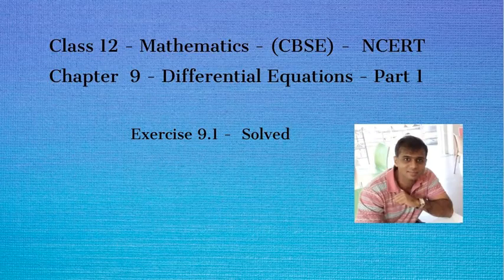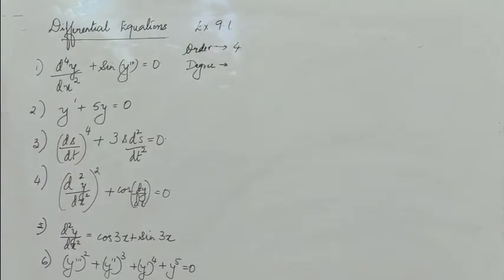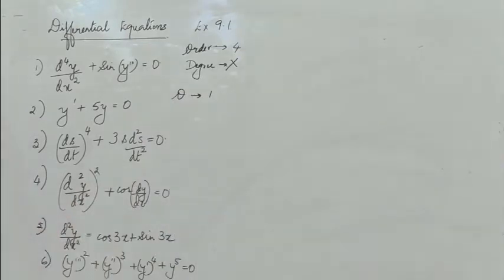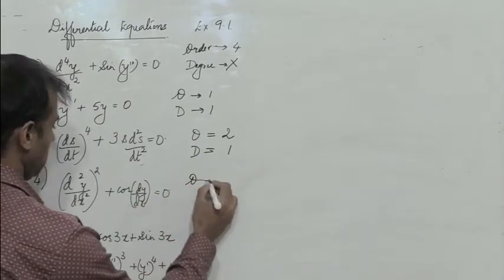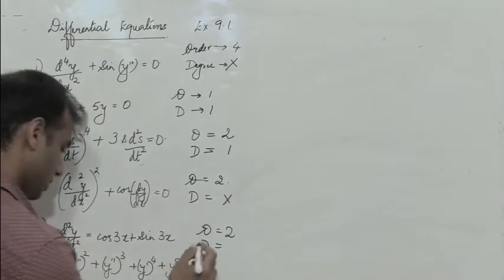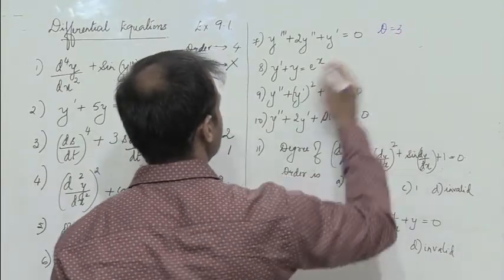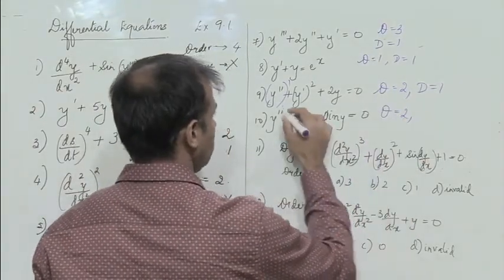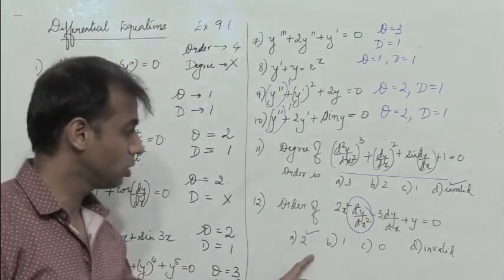Class 12 - Chapter 9 - Differential Equations- CBSE ( NCERT) Exercise 9.1 - Solved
#1] Class 12 -  Chapter 3 - Matrices - CBSE ( NCERT) - Part 1

Differential Equations - Order and Degree